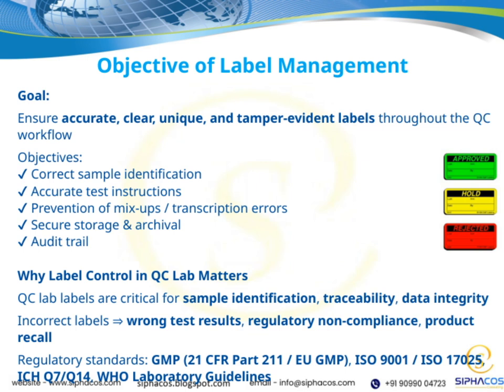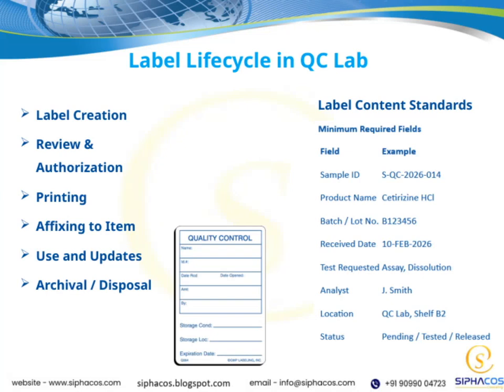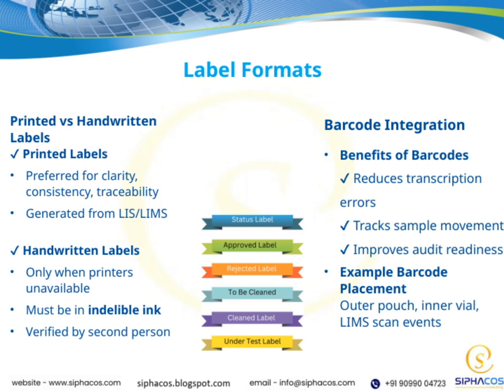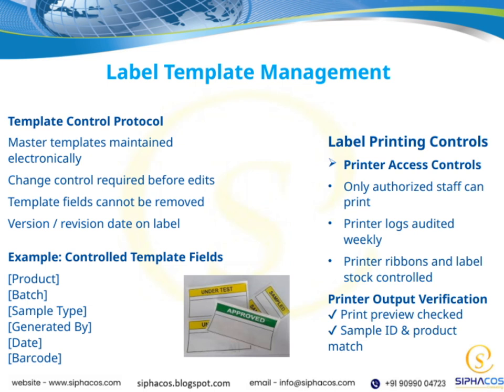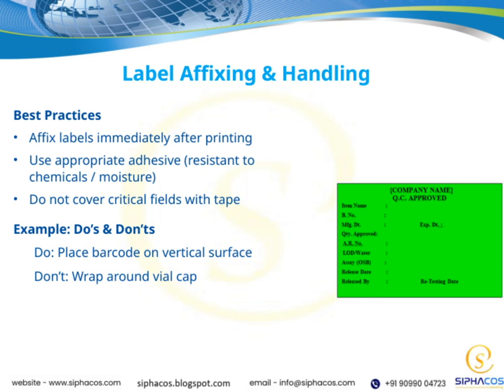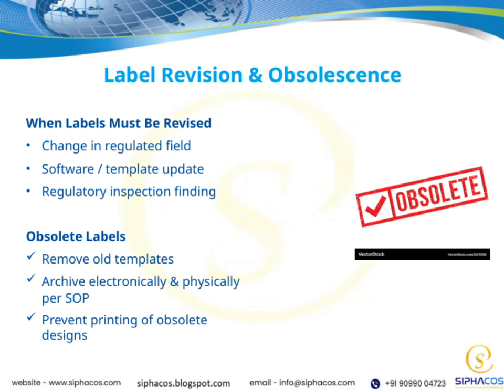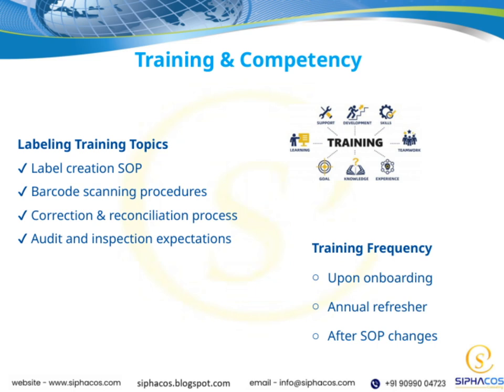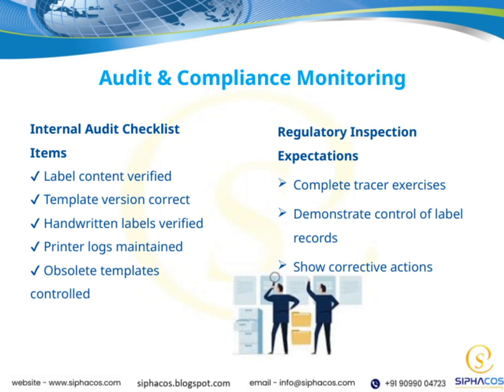#252 SIPHACOS Management & Control of Labels Used in QC Laboratory